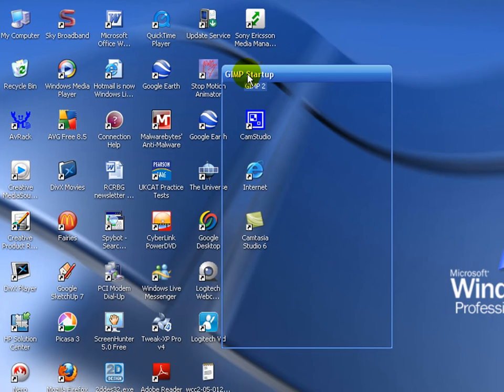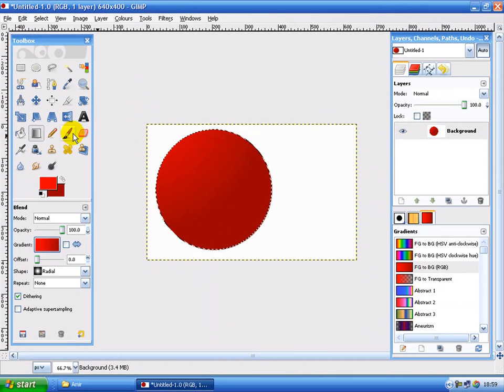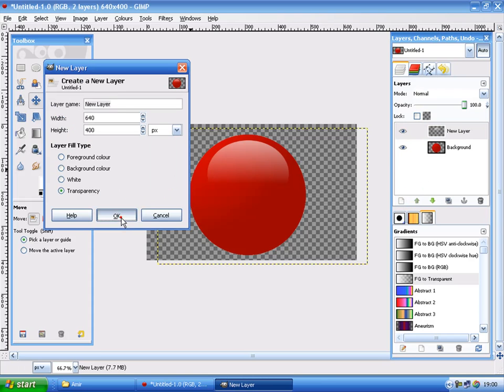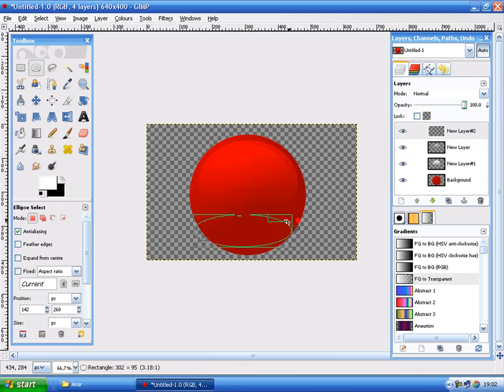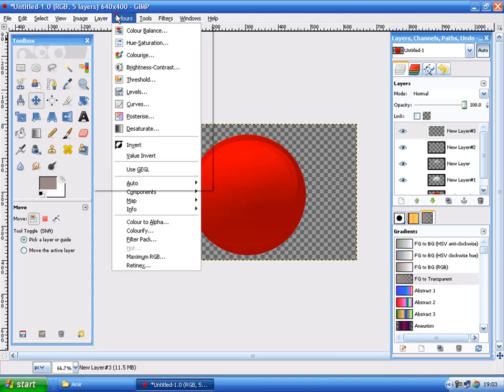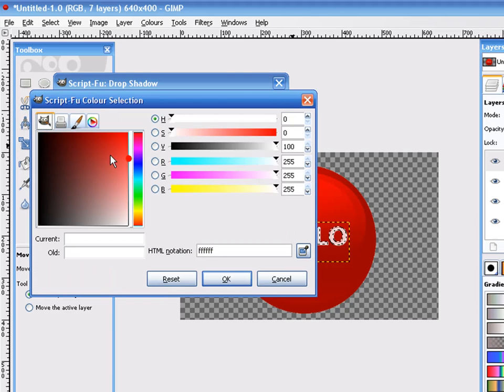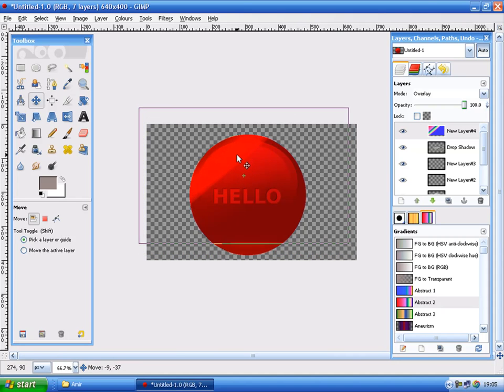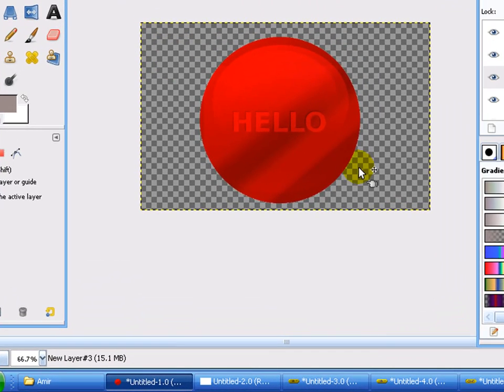How to make a Glossy Button in GIMP (2.6)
Here is my first narrated tutorial! Sorry for the bad sound at times!
There will be more tutorials coming soon.
Any content related help needed, just drop me a message!
Oh, and my voice sounds really weird when it's recorded O_o